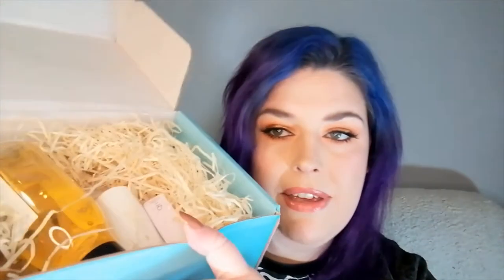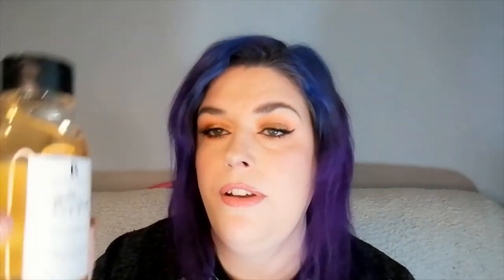Lemonade box pick and mix